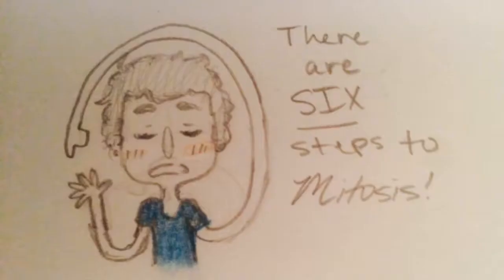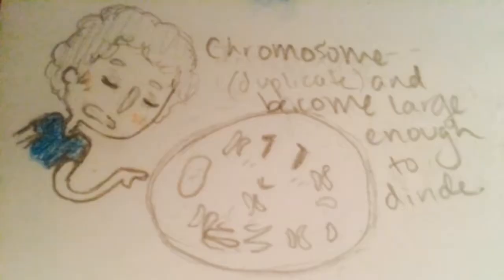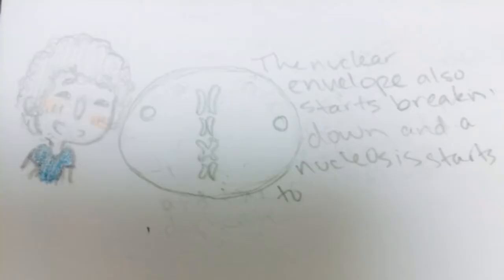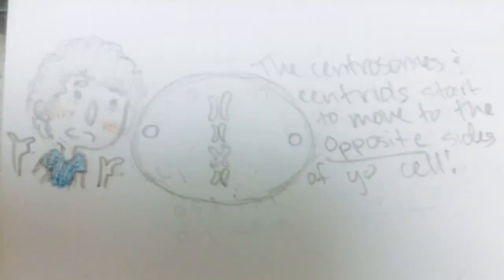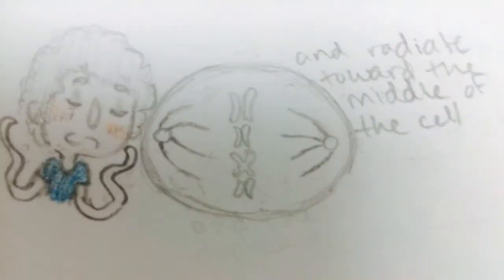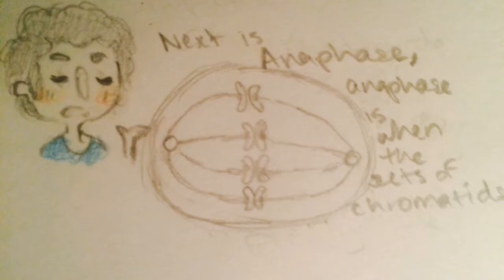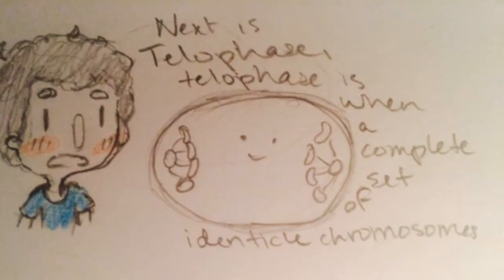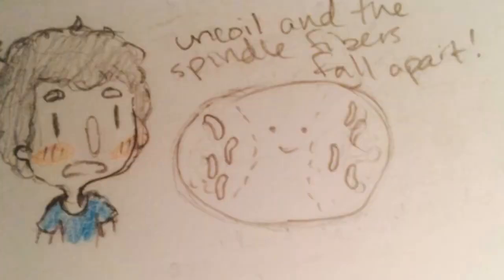Preachin' Mitosis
Mitosis project for Mrs.Fagan's 9th period Biology class. audio by David Darmon, sketches by Erika Sanchez, script by Evan Spencer.  Hope you enjoy this took A LOT of work to put together (iMovie hates me). Oh yeah! The program used was iMovie. Likes and comments are always appreciated c: